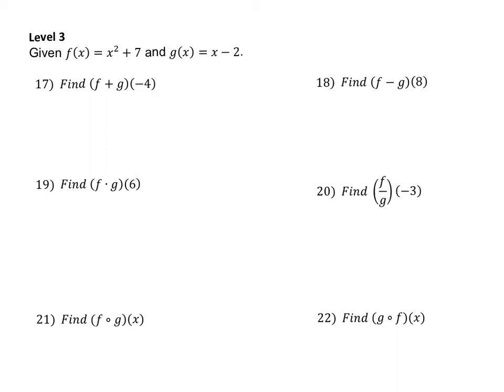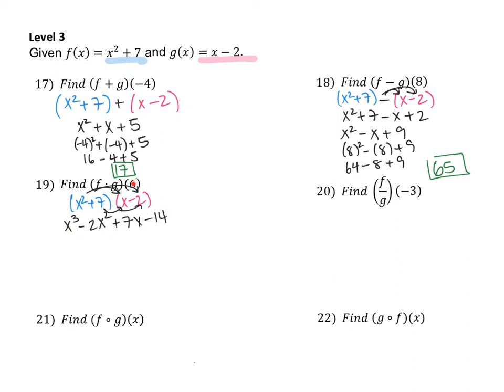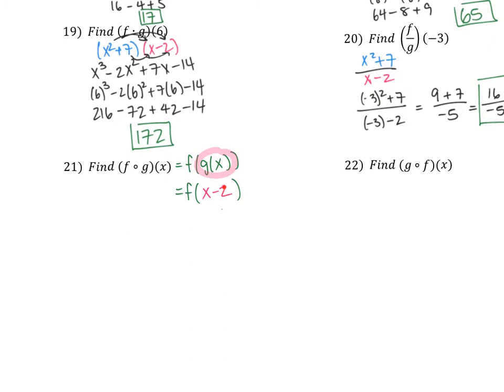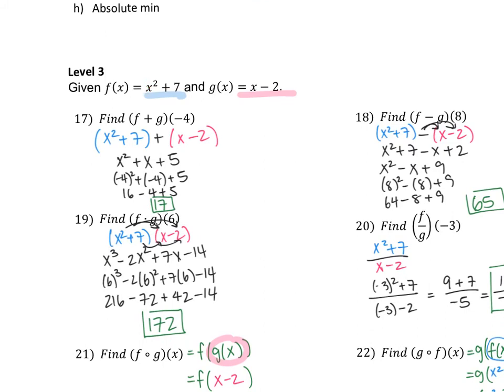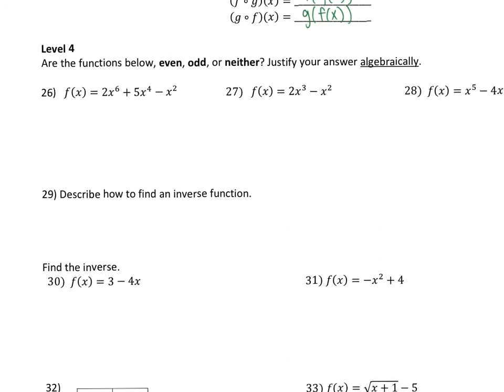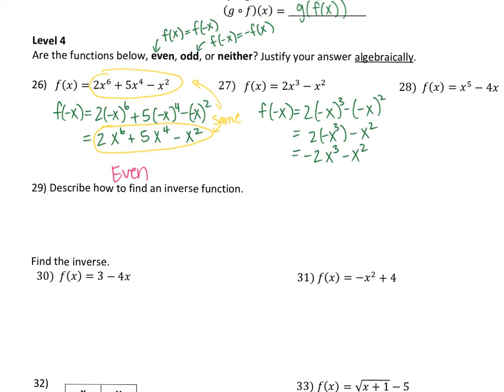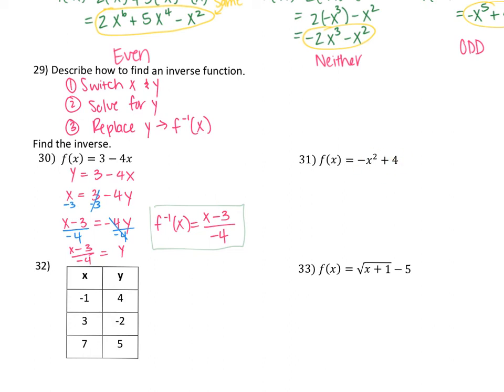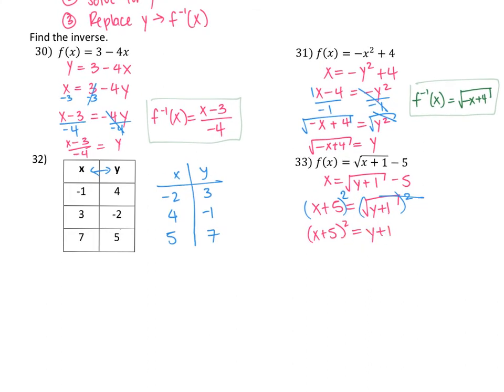Chapter 1 Test Review Part 2